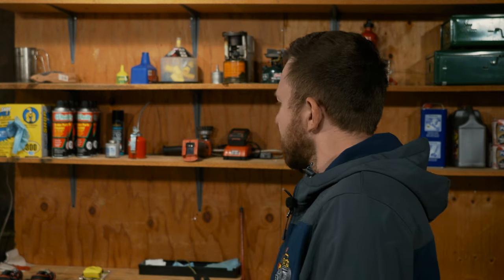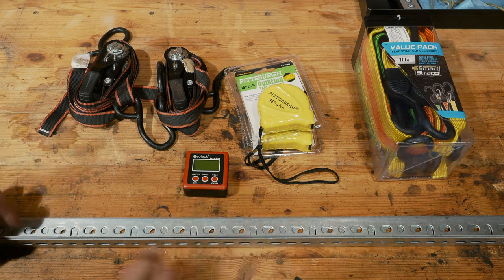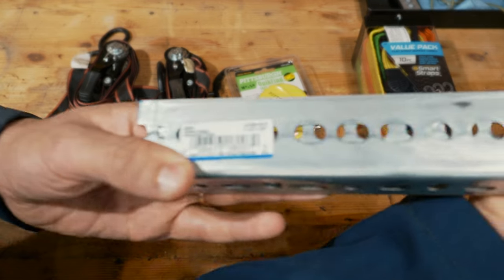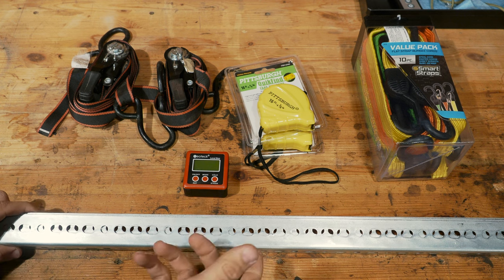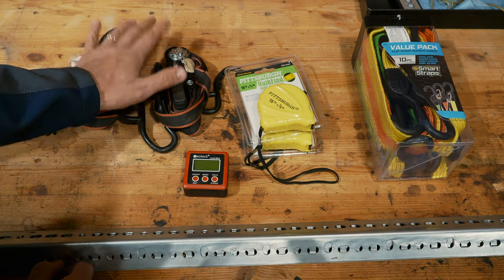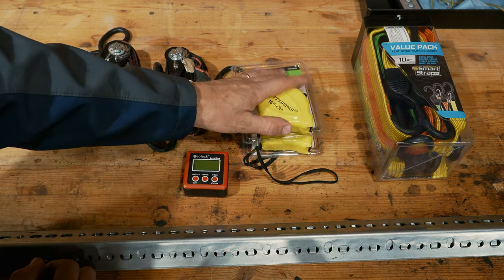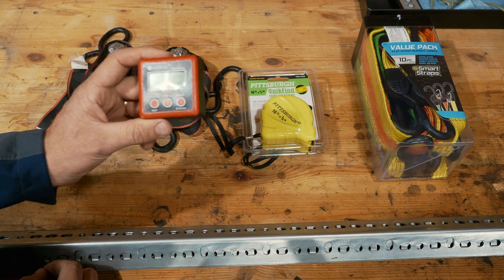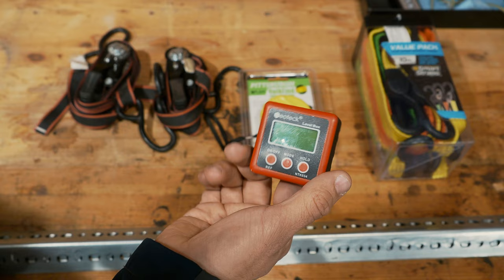How to Make a cheap DIY alignment tool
Digital Angle Finder ⇾
Slotted Angle ⇾
Tape Measure Pack ⇾
Manufactured Tool ⇾

I found a better way to preform a front end alignment at home. In this video we will go over how to make a cheap DIY alignment tool and how to set it up, so you can get the best alignment possible. This method will save you money, time, and really allow you to dial in your front end alignment.